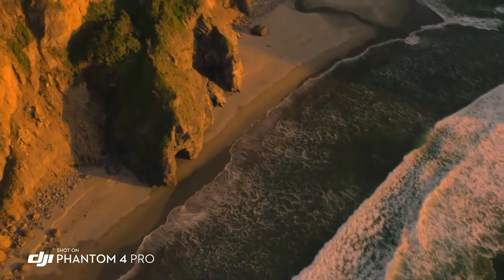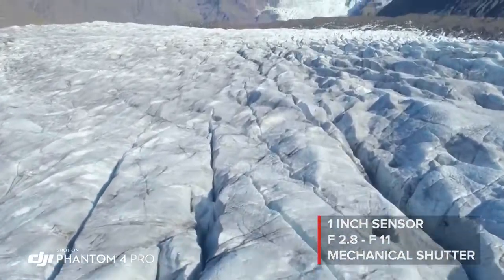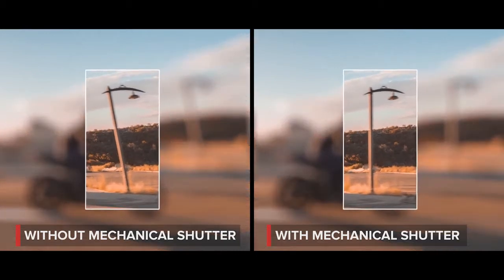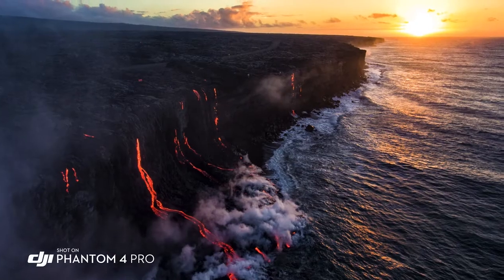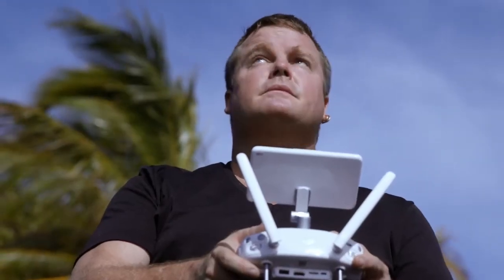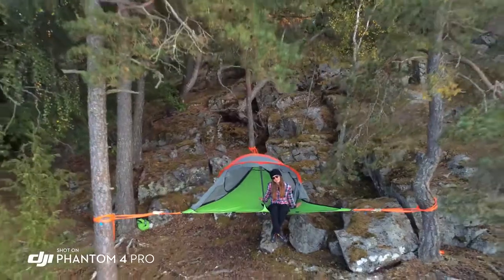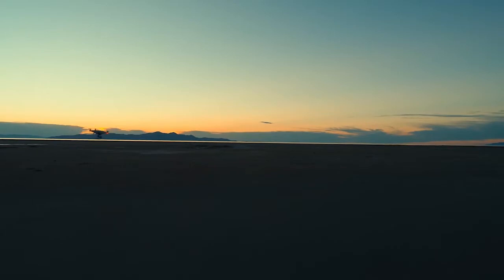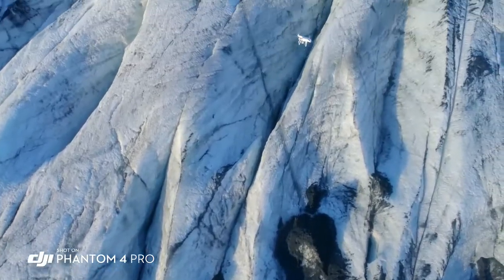DJI – Introducing the Phantom 4 Pro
The DJI Phantom 4 Pro redefines the iconic Phantom series, bringing imaging and intelligence to new heights. Its new camera equipped with a larger 1-inch sensor and the ability to capture 4K video at 60fps and while its FlightAutonomy system adds dual rear vision sensors and two infrared sensors for a total of 5 directions of obstacle sensing and greater protection. Creators are also further empowered with a new suite of ActiveTrack and TapFly functions that makes complicated shots easier than ever.

Please consult National Park regulations before your flight. All takeoffs and landings were performed outside of National Park lands. Always follow applicable rules and regulations in your jurisdiction. Permits were obtained, where needed, in locations depicted in this video.